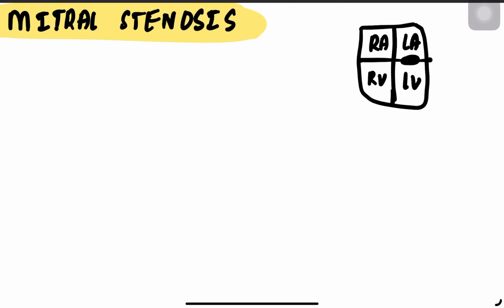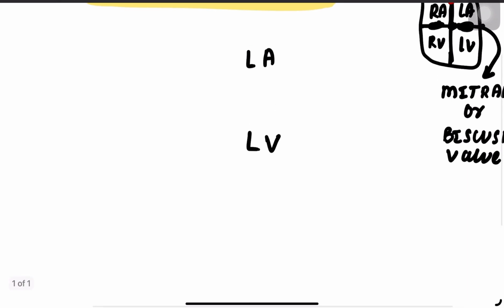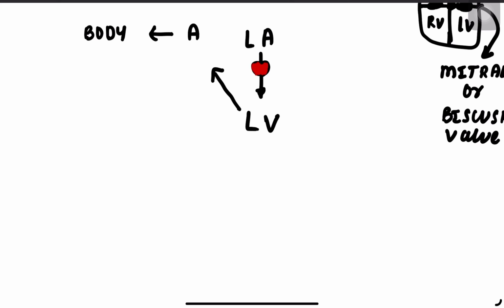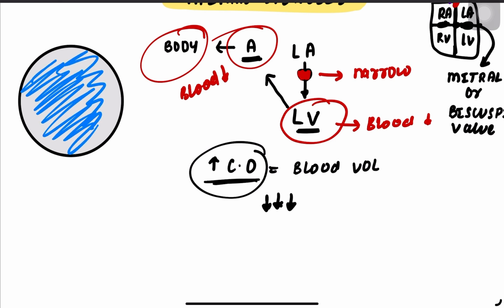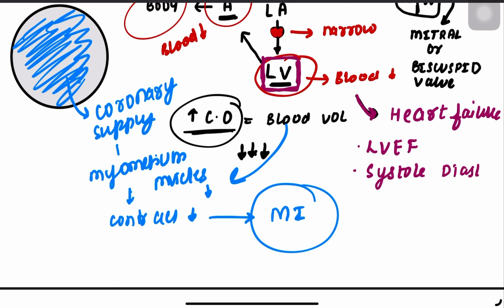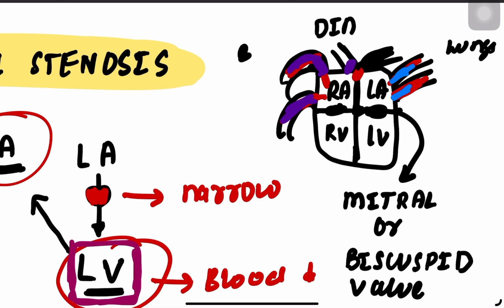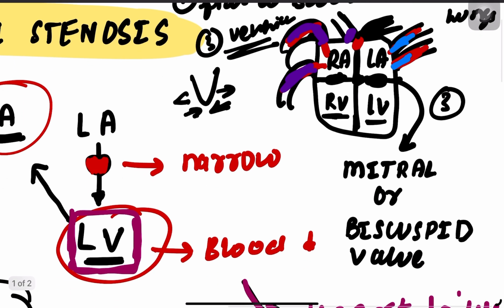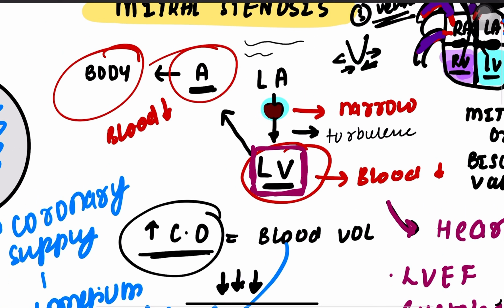Mitral Stenosis Part-1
This video explains the basic Pathophysiology for mbbs students to clear their concepts
There is a part two available